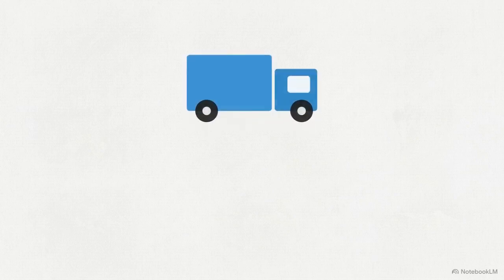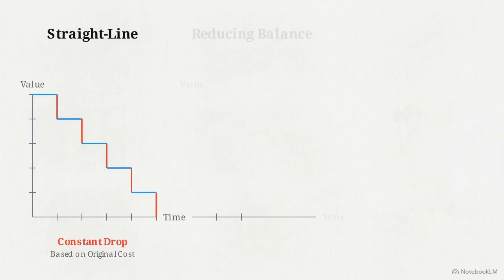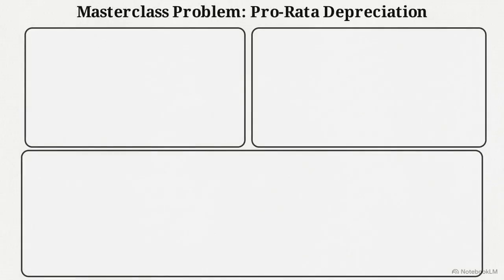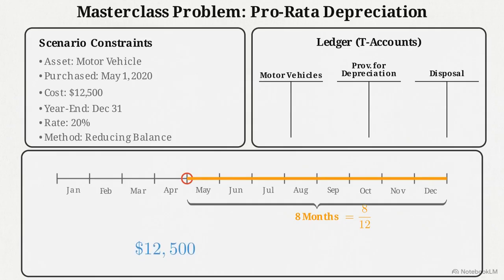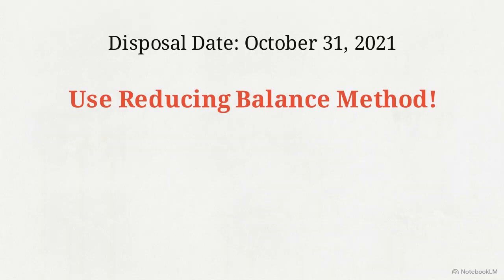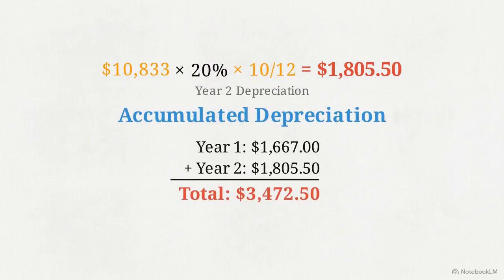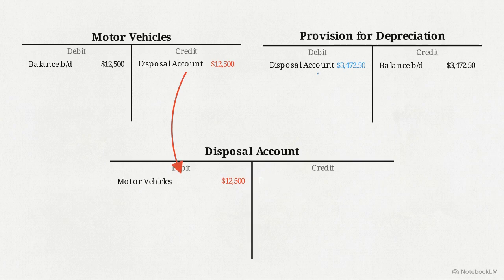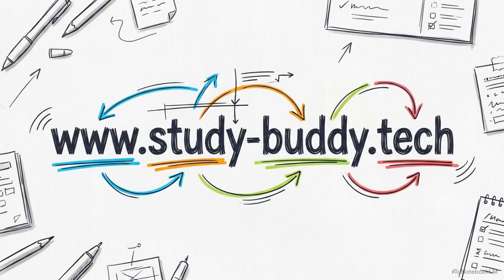10 How to Calculate IGCSE Depreciation & Disposal Accounts Step by Step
Lesson 10: Accounting for Depreciation (Straight-Line, Reducing Balance & Revaluation) | IGCSE Accounting 0452
Description: Welcome to Lesson 10 of our Cambridge IGCSE Accounting (0452) masterclass series! In our last lesson, we learned how to classify the purchase of non-current assets as capital expenditure. But what happens to the value of those assets as time passes? They lose value!
In this video, we tackle Accounting for Depreciation. Depreciation is an estimate of the loss in value of a non-current asset over its expected working life. We will explore exactly why assets lose value and teach you how to accurately calculate this loss using the three syllabus-required methods: Straight-Line, Reducing Balance, and Revaluation. Finally, we will show you exactly how to record these figures in your ledger accounts and present them in your financial statements.
📌 What You Will Learn in This Lesson:
• The 4 Causes of Depreciation: Understand why assets lose value through physical deterioration (wear and tear), economic reasons (obsolescence), the passage of time, and depletion.
• The Core Accounting Principles: Learn why charging depreciation is the ultimate application of the Matching principle (spreading the cost of an asset over the years it earns revenue) and the Prudence principle (ensuring profit and asset values are never overstated).
• The Straight-Line Method: How to calculate equal annual depreciation using the formula: (Cost - Residual Value) / Useful Life or by applying a fixed percentage on cost.
• The Reducing Balance Method: How to calculate depreciation by applying a fixed percentage to the asset's Net Book Value (Cost minus Accumulated Depreciation), charging more in the early years.
• The Revaluation Method: The shortcut method used for difficult-to-track assets like loose tools, calculated by comparing opening and closing valuations.
• Journal Entries & Ledgers: Master the golden journal entry for period-end depreciation: Debit Income Statement, Credit Provision for Depreciation.
⏱️ Video Chapters: 0:00 - Introduction: What is Depreciation? 2:10 - The 4 Main Causes of Depreciation 4:15 - Accounting Principles: Matching & Prudence 6:30 - Method 1: Straight-Line (Fixed Instalment) 9:45 - Method 2: Reducing Balance (Diminishing Balance) 12:50 - Method 3: Revaluation (Loose Tools) 15:15 - Pro-Rata vs. Full Year Depreciation Policies 17:30 - Ledger Entries & The Provision Account 20:10 - Presentation in Financial Statements (Net Book Value) 22:30 - Summary & Examiner Danger Zone
💡 Examiner Danger Zone: We have analyzed recent principal examiner reports, and you must avoid these critical exam traps!
1. The Wrong Method Trap: Examiners repeatedly note that candidates frequently lose massive marks by using the straight-line calculation method when the question explicitly asks for the reducing balance method. Always double-check which method is required!
2. The Pro-Rata Trap: Pay close attention to the company's accounting policy. If a policy states depreciation is calculated from the date of purchase, you must calculate the exact number of months the asset was used in that first year (e.g., 9/12 months).
3. The Omission Trap: When drafting final statements, a very common error is completely omitting the depreciation charge from the income statement or failing to deduct accumulated depreciation to find the Net Book Value on the balance sheet.
🚀 Ready to test your knowledge? Can you accurately calculate net book values using the reducing balance method under time pressure? to access our interactive depreciation calculators, download visual formula cheat sheets, and take the free diagnostic quiz for this lesson!
🔔 Subscribe for more: If you found this lesson helpful, please hit the like button, share it with your study group, and subscribe to the channel so you don't miss Lesson 11 on the Disposal of Non-Current Assets!